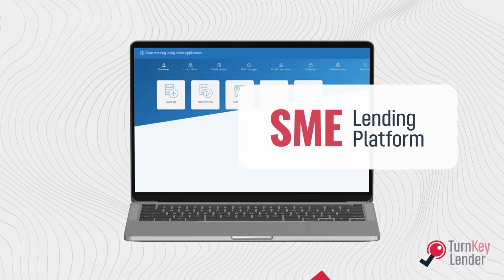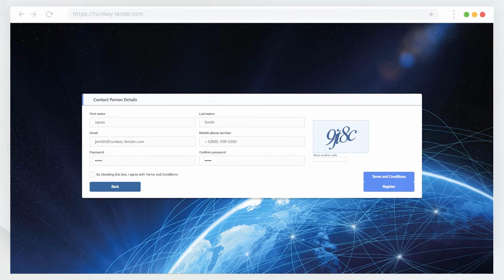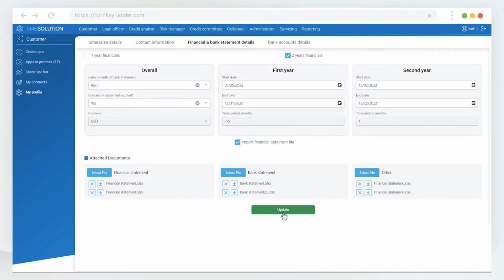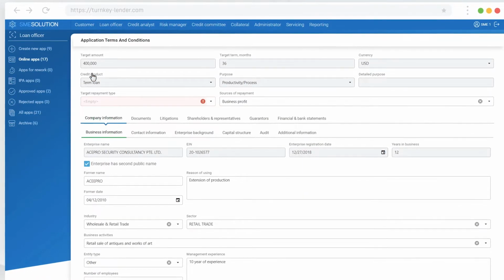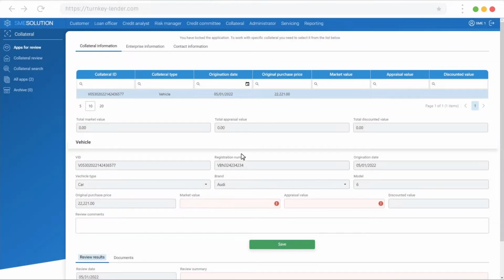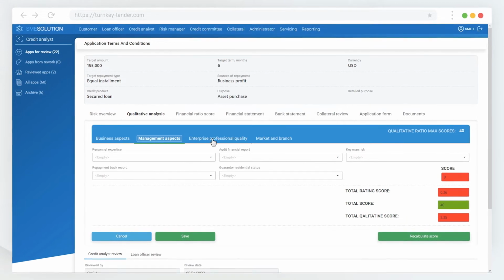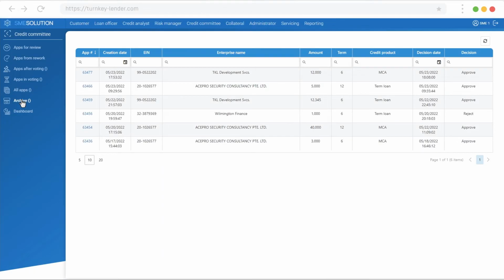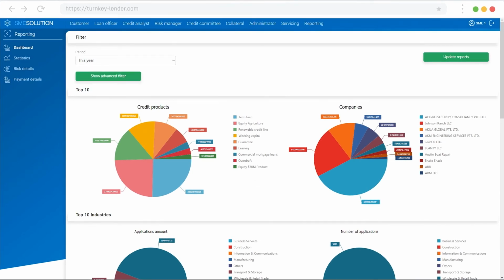TurnKey Lender Transformer Demo - Business Lending Automation Platform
A quick demo of TurnKey Lender Transformer tailored to the needs of commercial lenders.
To have a personalized demo, schedule an intro call today.